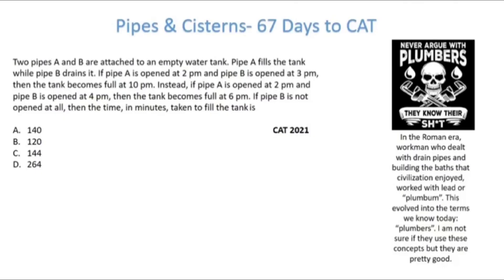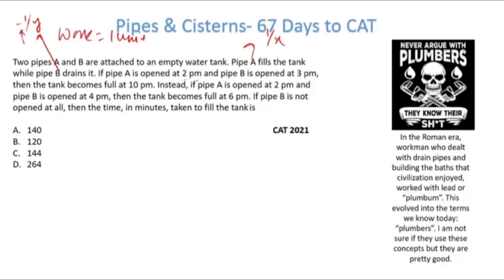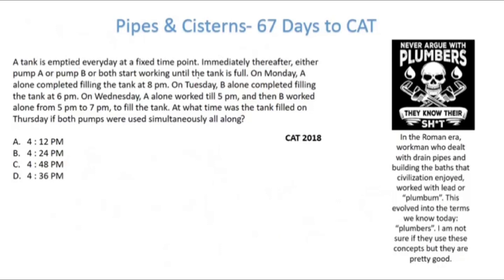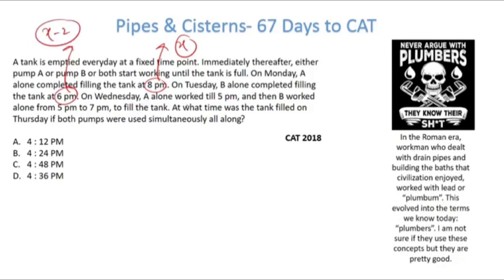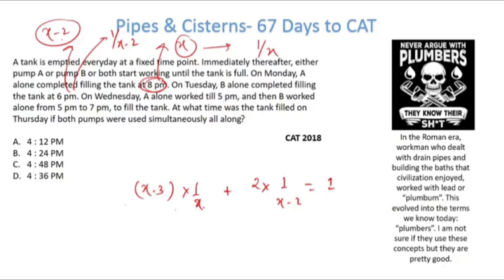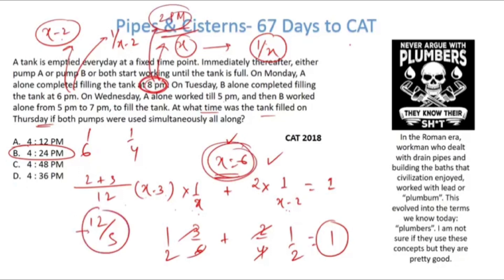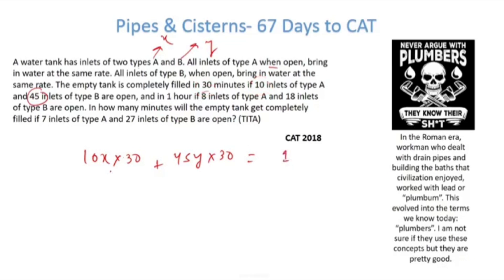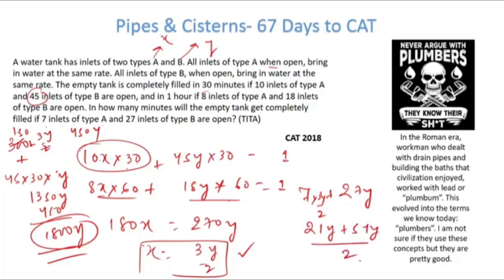Pipes & Cisterns ( Top 3 Questions for CAT 2022 - Must Solve ) - 90 DAYS TO CAT 22 ( Part 24)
67 Days to CAT - ' Pipes and Cisterns' too important a topic for CAT. Presenting to you the 'Top 3 questions' from the topic in the last 5 years of CAT

If you can solve these questions, you certainly have a good command over the topic. Another important aspect has now been covered. Next video coming as soon as majority have solved this. Cheers !

Are you feeling confident as far as ' Pipes and Cisterns' is concerned? Let me know in the chat.